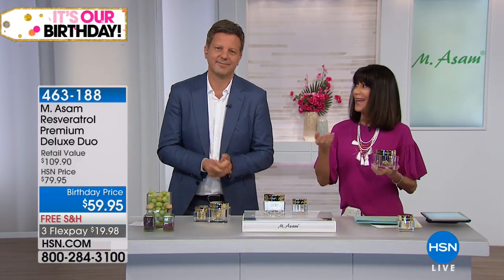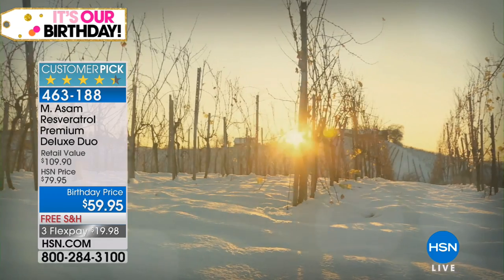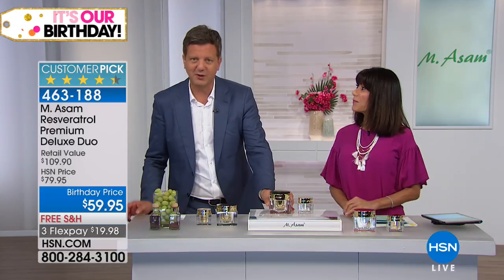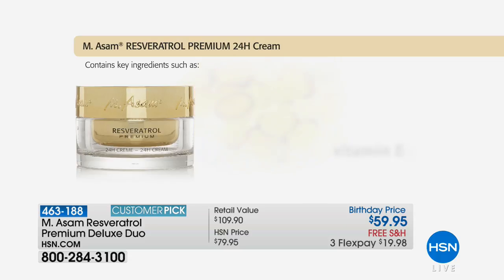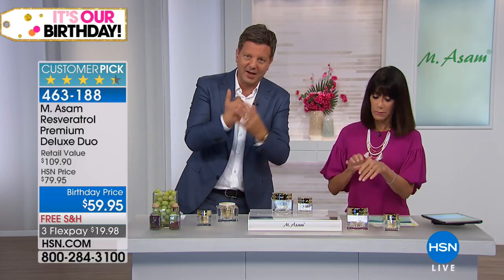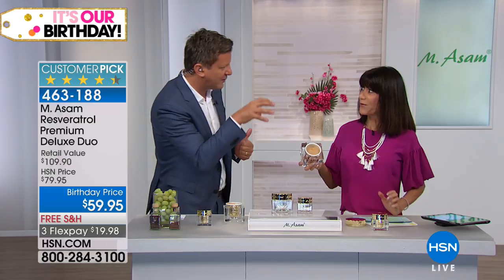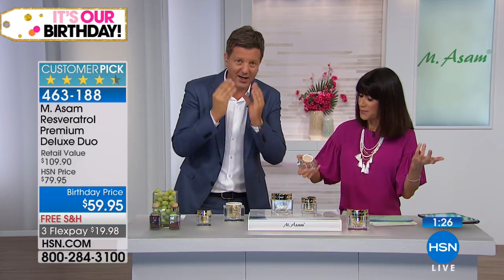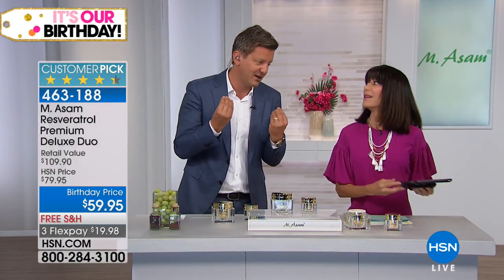M. Asam Resveratrol Premium Deluxe Duo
Pampering isn't something you do half way, so indulge your skin completely with this premium duo. Designed to enhance the look of your complexion, the...